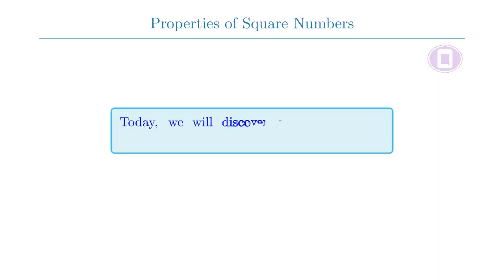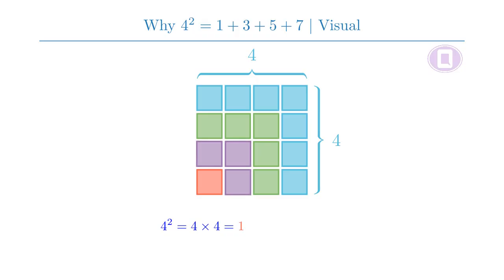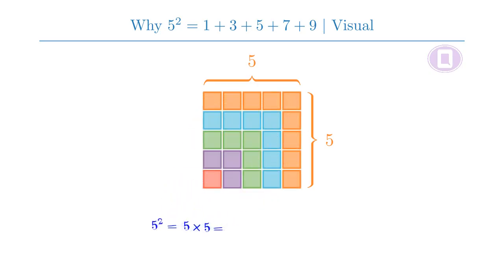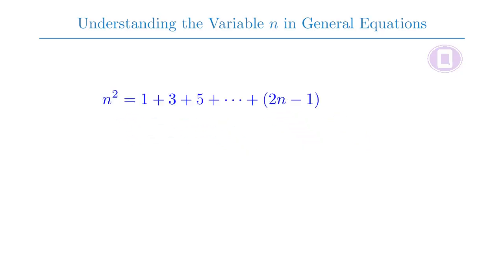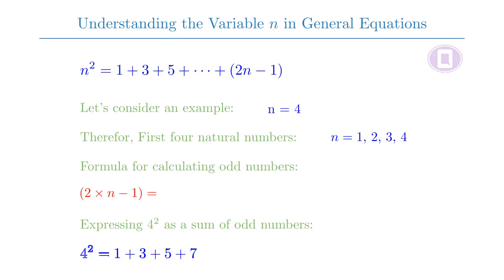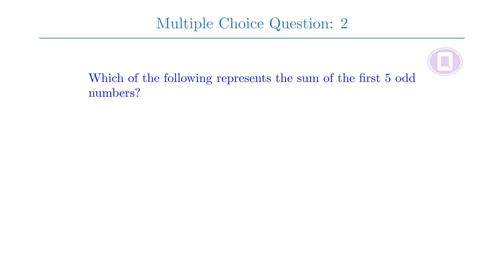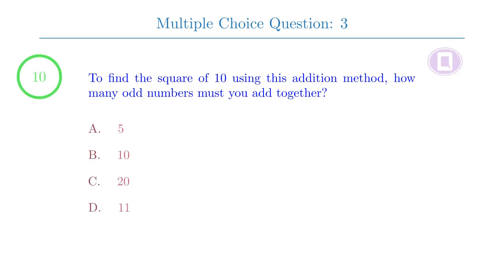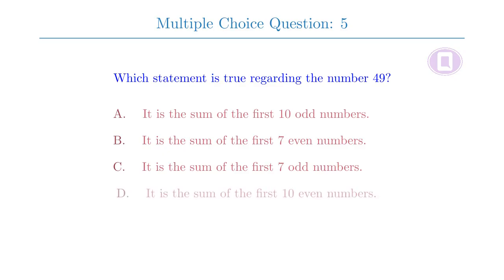L2 | Odd Numbers to Squares | Visual Concept | CBSE | NCERT | ICSE | MSBSHSE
In this lesson, we explore an interesting concept: the Property of Addition of Odd Numbers, specially designed for Class 8 Maths (NCERT/CBSE). Whether you’re learning this topic for the first time or revising it, this video clearly explains how adding consecutive odd numbers forms perfect squares.

What you will learn:

* Learn to visualize, How the sum of consecutive odd numbers follows a pattern
* Why adding the first n odd numbers gives n².

Perfect for building strong fundamentals and quick revision!